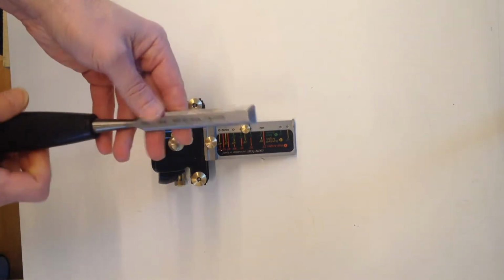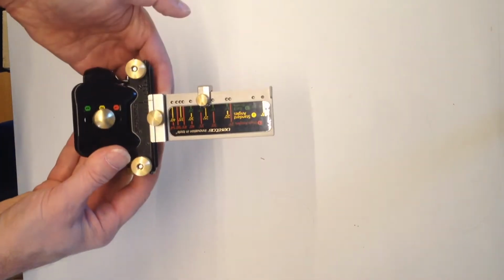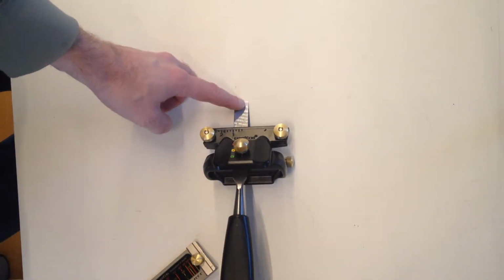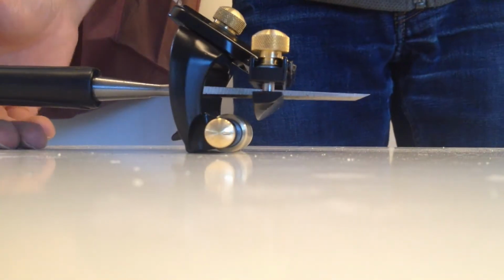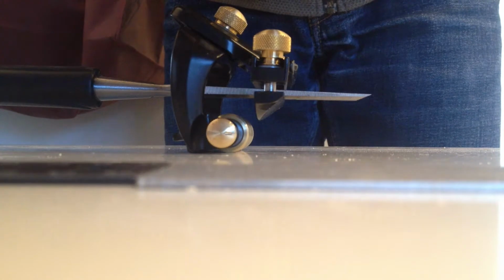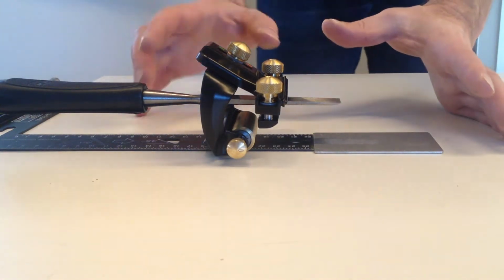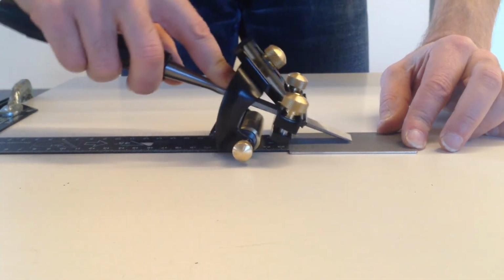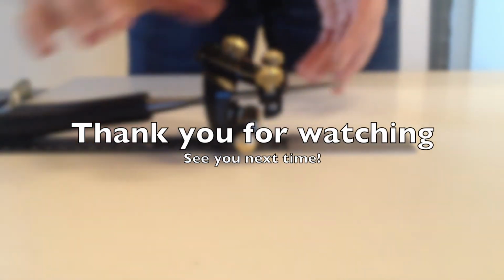Figuring out the Veritas MK-II honing jig [Episode 28 18 Nov 2017]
Watch me Figure out this Veritas MK-II honing gig. This is Episode 28 18 Nov 2017 of my Makerspace Bootstrap series.